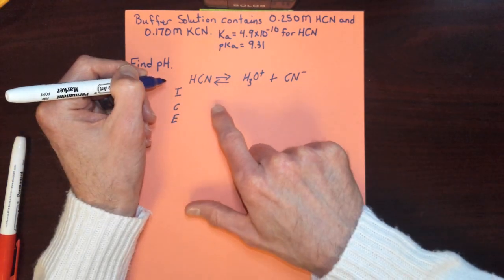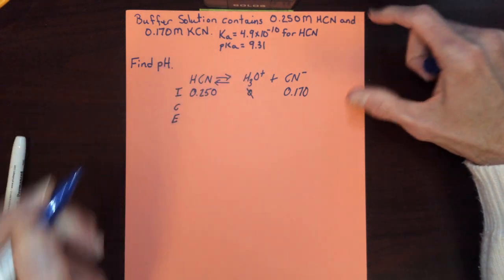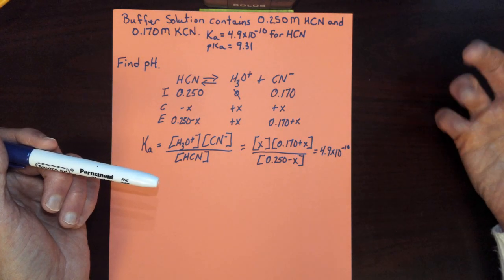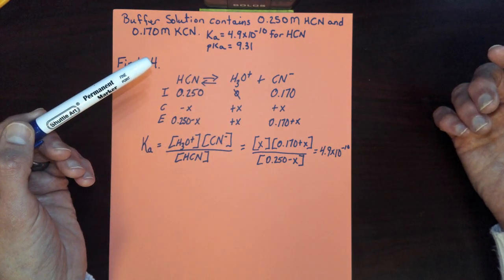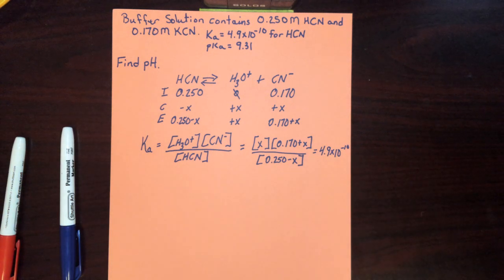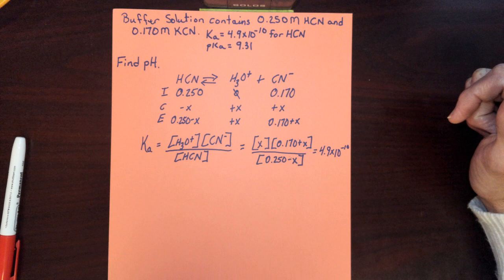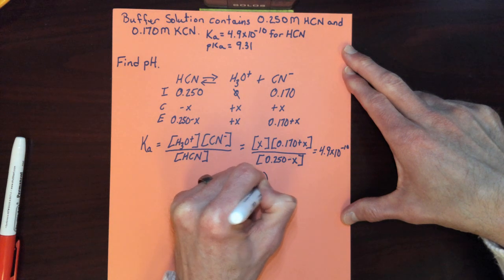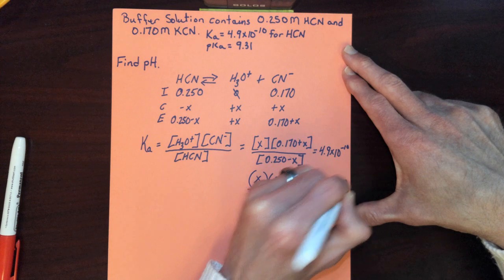CHEM A106 Chapter 18 determining the pH of a buffer solution